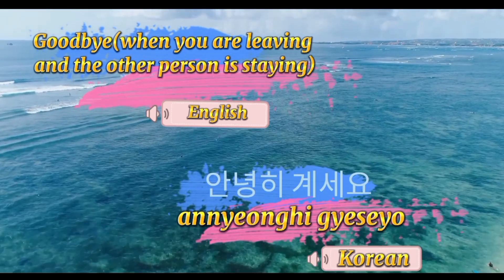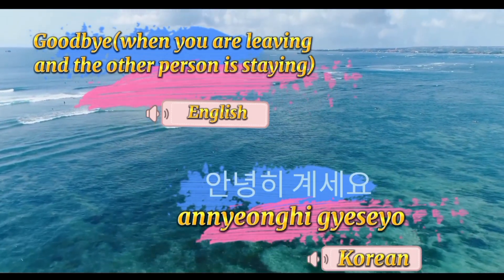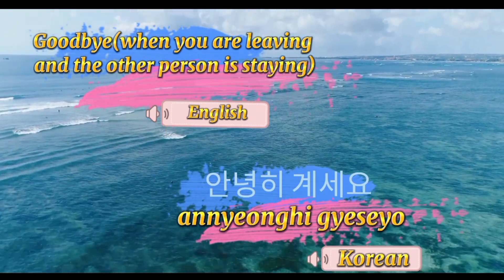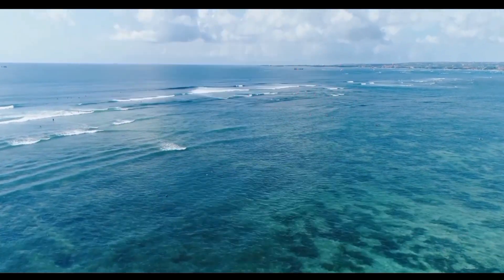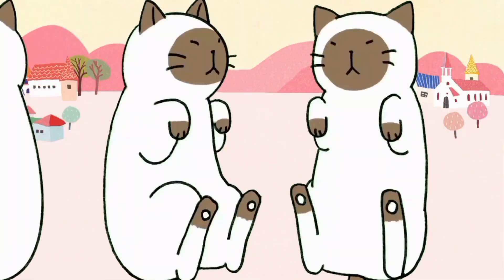Basic Korean Greetings you should know😍🥰english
Korean Greetings

Here are some of the most common greetings in Korean. You’ll notice that there are a few ways to say “goodbye”. That’s because depending on how you’re leaving, it changes slightly!

But if you ever forget, you can say annyeong. It’s more casual, but it will get the job done.